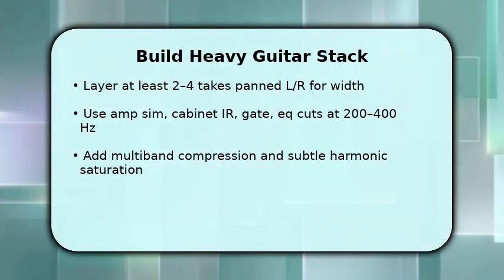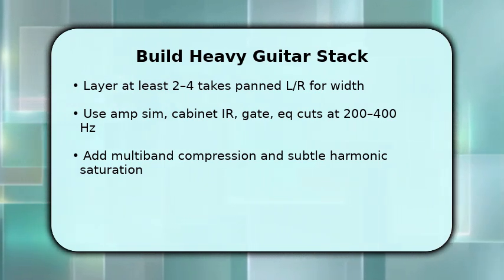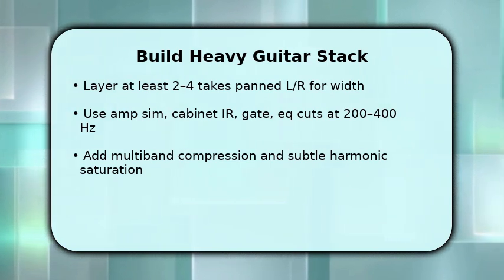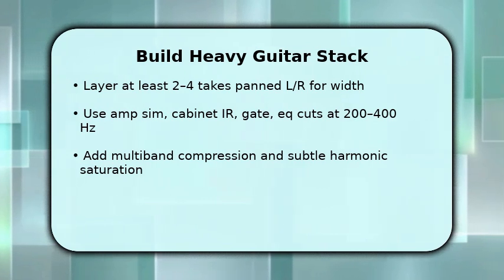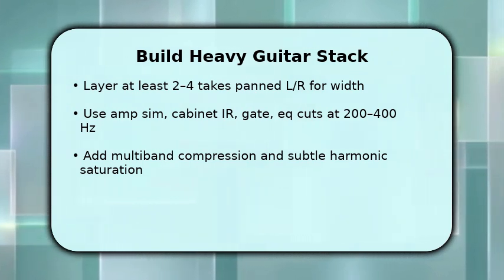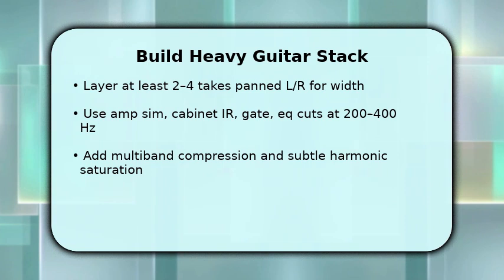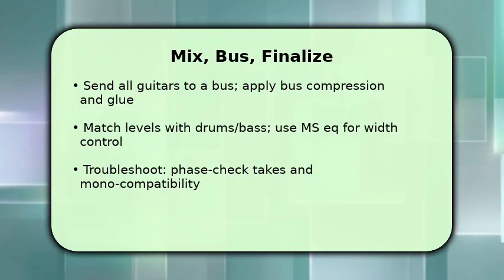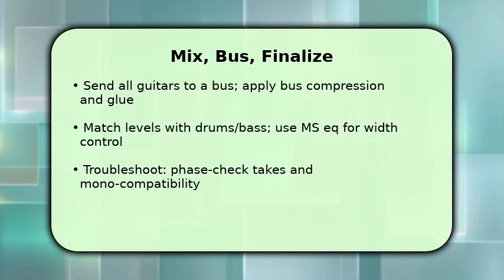How to Metal Guitar Fl Studio (full Guide)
Dive into the world of metal guitar production using FL Studio in this comprehensive tutorial. Learn step-bythy techniques to create powerful and dynamic riffs that define your band's sound.

metal guitar, FL Studio guide, music production, guitar effects, mixing tracks, mastering metal music, DIY guitars in FL Studio, creating heavy beats, electronic guitar sounds, producing for bands, sound design